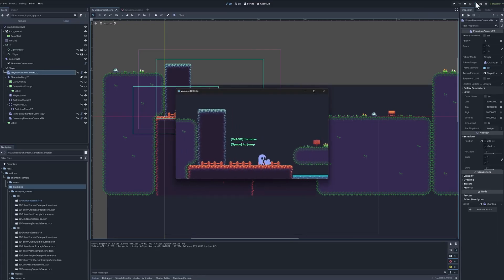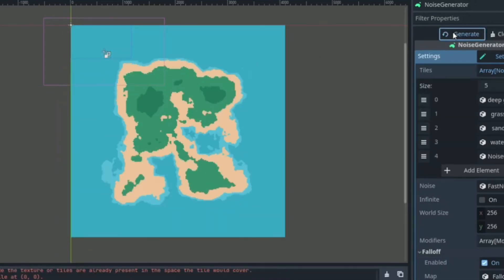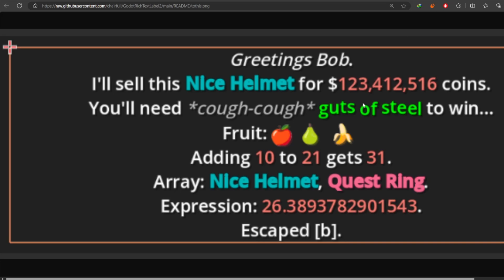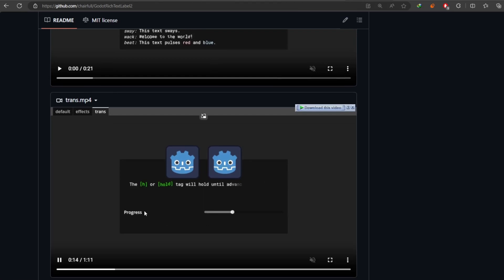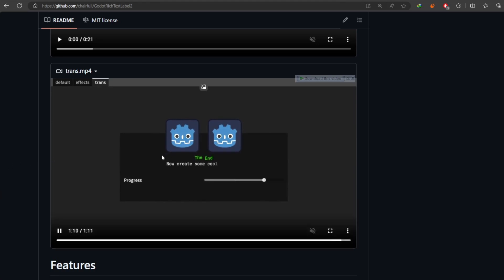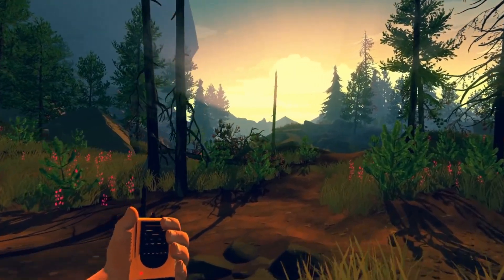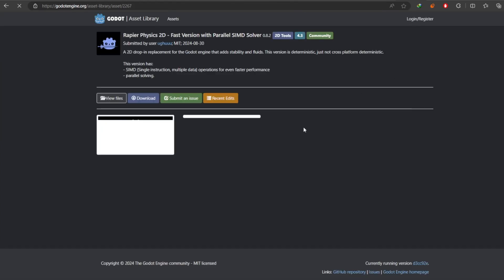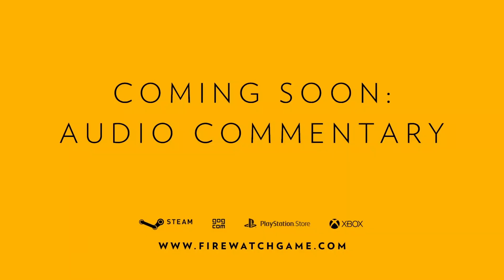Addons that Upgrade Godot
|| * Video Navigation * ||

00:00 - Intro
00:31 - Phantom Camera
01:07 - Gaea
01:47 - RichTextLabel2
04:31 - Progress Bar 3D
05:24 - Jolt, Box2D, Rapider3D and Rapider2d
06:48 - Outro

|| * Addon Links * ||